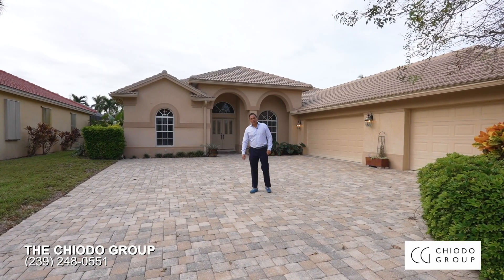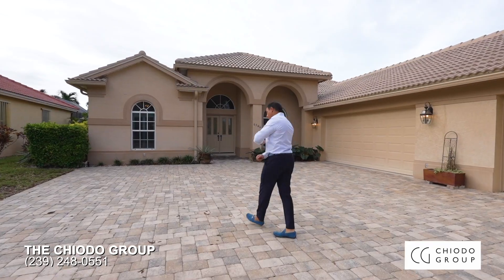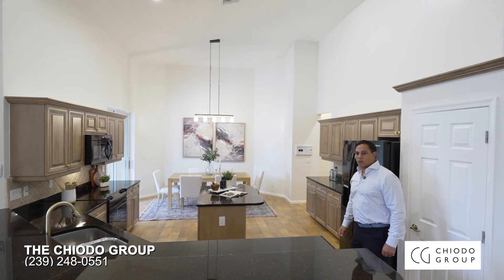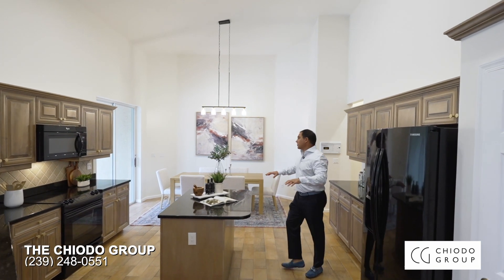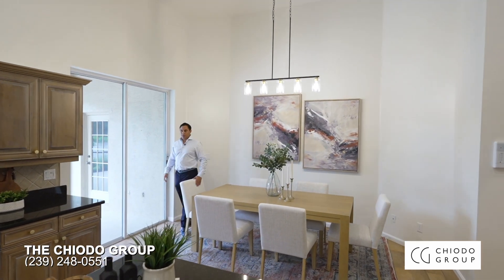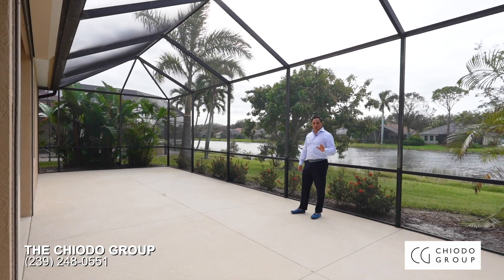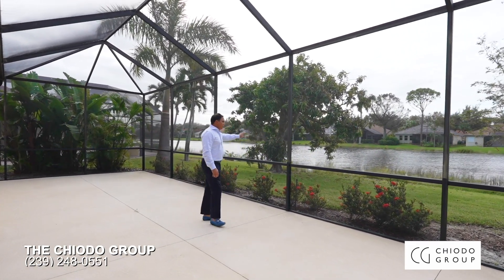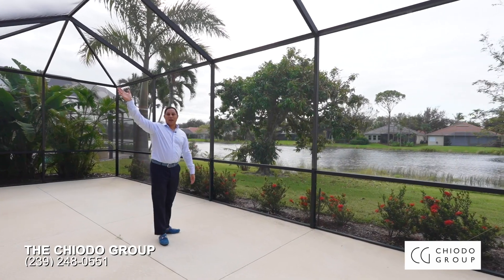6346 Old Mahogany Court Naples FL 34109 | Chiodo Group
NEW ROOF INSTALLED & FRESHLY PAINTED! Nestled within the desired North Naples gated community of Autumn Woods, 6346 Old Mahogany Ct stands as a beacon of rarity being one of the only few homes with a 3- car garage in the community accompanied with over 2,400 SF of spacious living & seamless floor plan with 3 BD, Den, 2 BA & sits facing South with fabulous lake views! High ceilings throughout along with tile & wood flooring, plantation shutters, oversized eat-in kitchen w/ granite countertops & island. Spacious master with large sized en-suite including dual sinks, soaking tub & walk- in custom closets. Transition seamlessly through sliding doors onto your screened lanai surround by lush landscape & plenty of room to create your dream pool/spa! Electric shutters also featured. Residents of Autumn Woods enjoy an array of amenities including: 2 swimming pools, heated spa, tennis courts, pickle ball, basketball court, playground, fitness center. Located in Top School District. Near all of Naples beaches, dining, shops! Great home to make your own and call home!